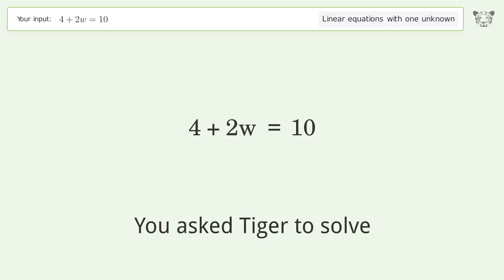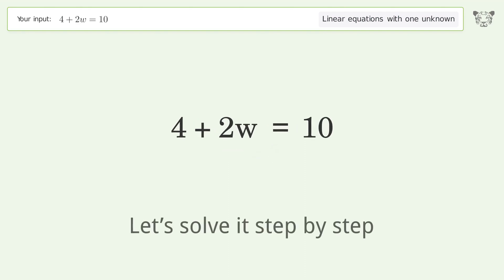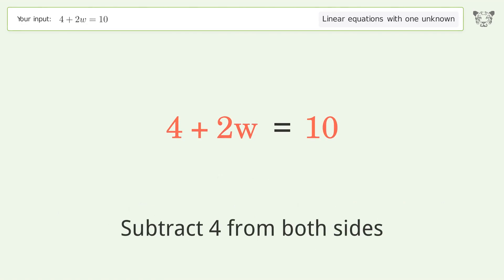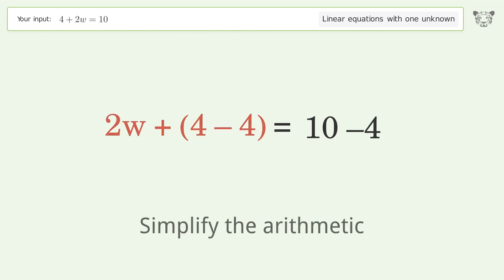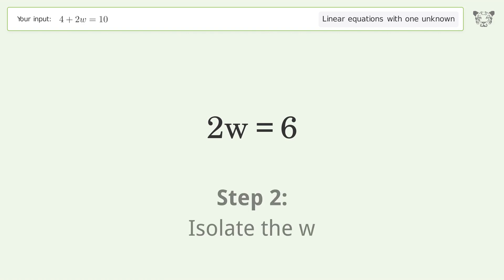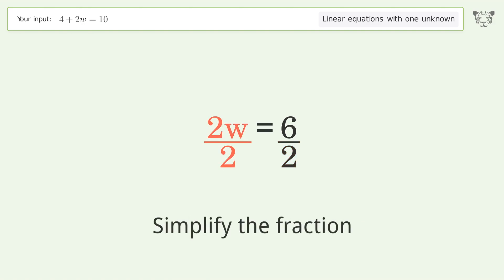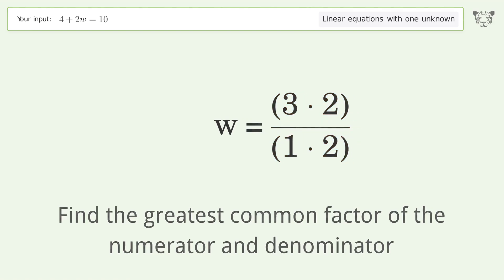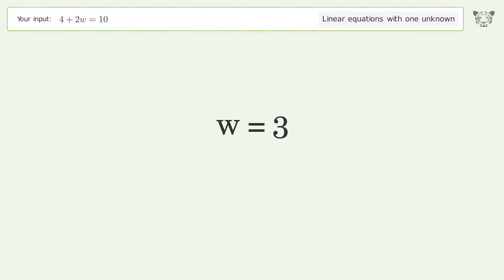Solve 4+2w=10: Linear Equation Video Solution | Tiger Algebra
Struggling with 4+2w=10? Watch our step-by-step video on Tiger Algebra to master this linear equation effortlessly.